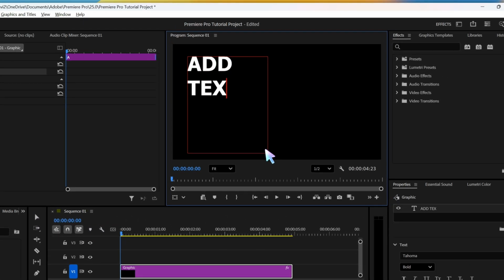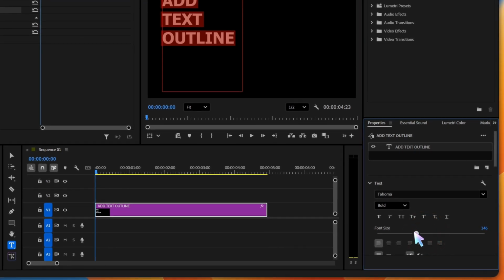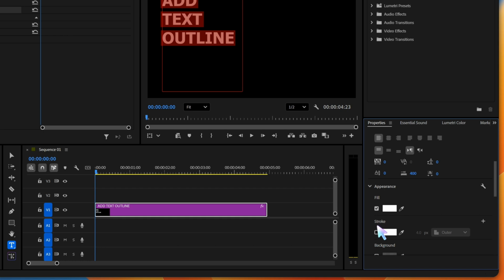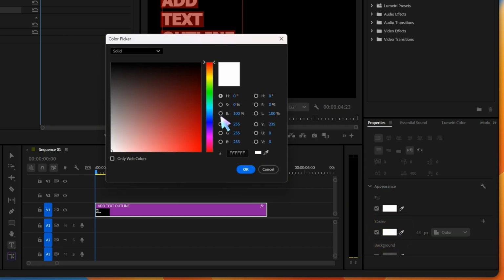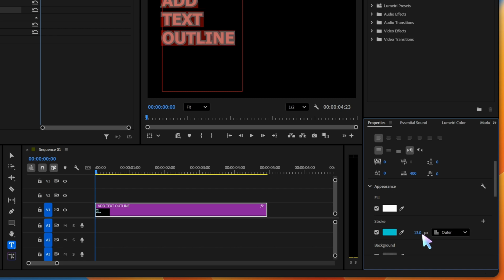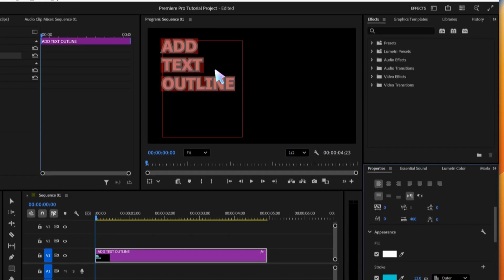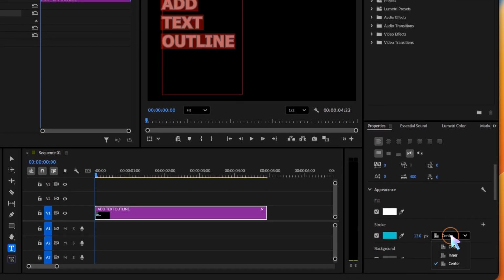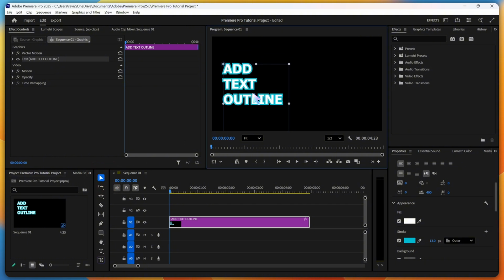How to Add Clean Outline Around Text in Adobe Premiere Pro - Lesson 185 Adobe Premiere Pro Tutorial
In this Adobe Premiere Pro tutorial, you’ll learn how to add a clean outline around text using the stroke option in the text properties panel.
Outlines help text stand out better from the background and improve readability in your videos.
You can choose different stroke positions like inner, outer, or center depending on the style you want.
You can also customize the stroke color and thickness to match your design.
This is a simple technique to make your titles and captions look more professional inside Premiere Pro.